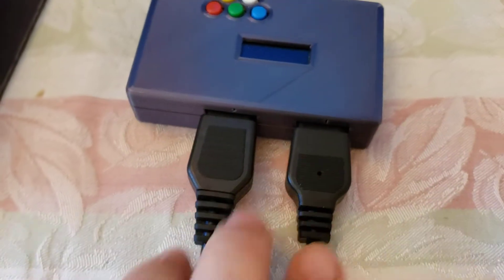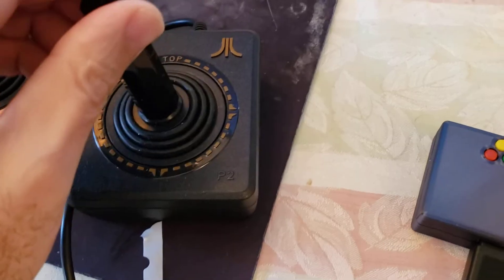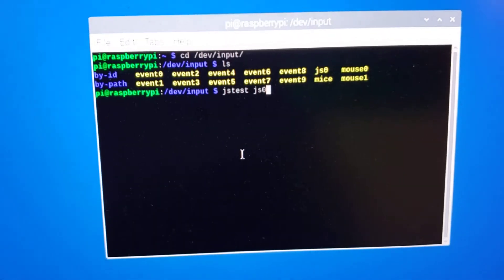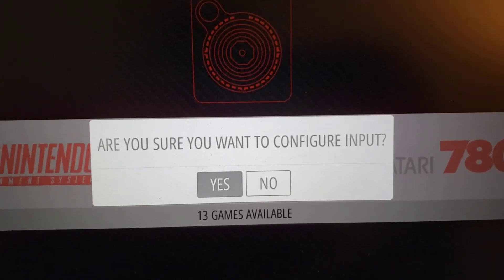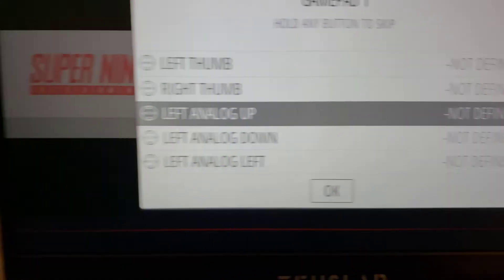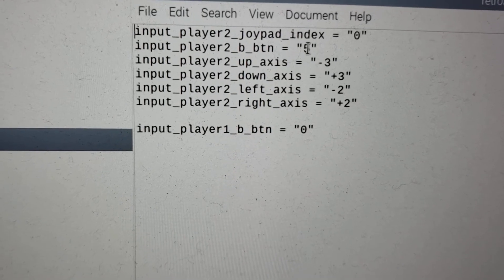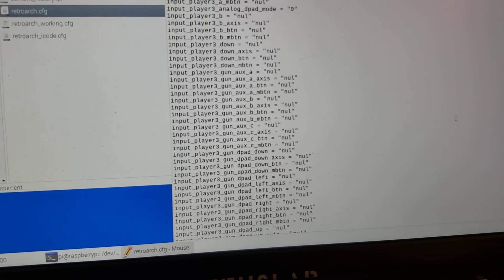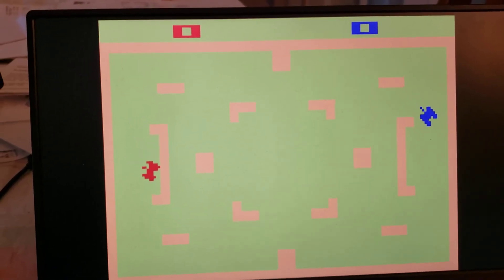Atari Joysticks with Raspberry Pi 4 and RetroPie using Wireless Bluetooth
Learn how to connect 2 original Atari joysticks wirelessly to your Raspberry pi 4 running Retropie.  You will see all configuration steps needed.

Other Instructions:
In video, my retroarch.cfg file was large and it was more difficult to find the items to edit. In most cases your file will be small and have reference to an include file and all you need to do is add just these settings above the include line in your retroarch file